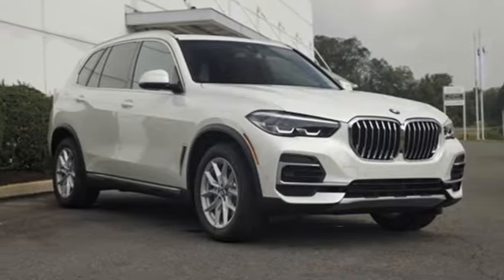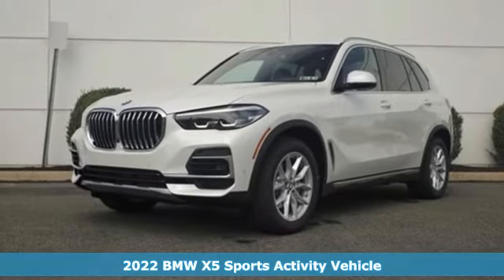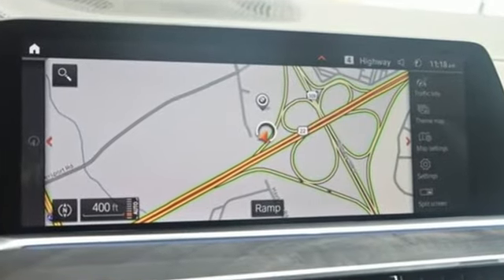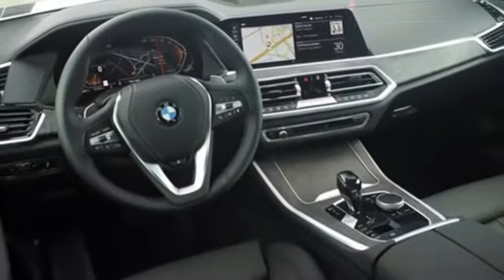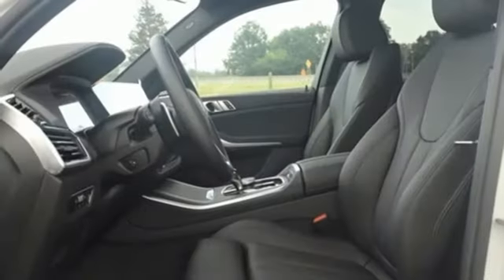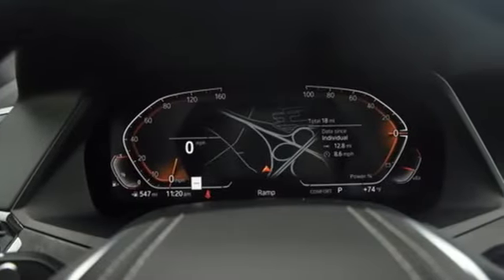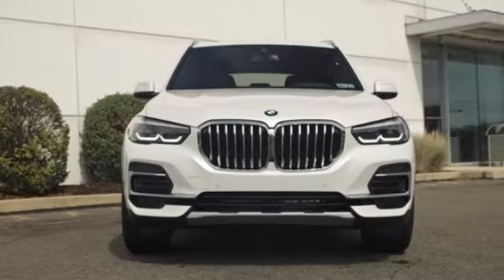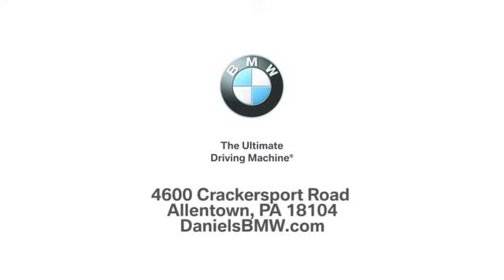New 2022 BMW X5 Allentown PA Lehigh Valley, PA 9J24400 - SOLD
Year: 2022
Make: BMW
Model: X5
Trim: xDrive40i
Engine: 6 3.0 L
Transmission: Automatic
Color: Mineral White Metallic
Interior: Black
Stock #: 9J24400
VIN: 5UXCR6C05N9J24400
mineral white metallic 2022 BMW X5 xDrive40i AWD 8-Speed Automatic Sport 3.0L I6 DOHC 24V TwinPower Turbo Black Artificial Leather.Contact Daniels BMW directly or send a request via email to schedule your test drive today! Daniels BMW is a 12-time winner of the Center of Excellence award, making it the most celebrated BMW dealership in the nation.

Address:
4600 Crackersport Road